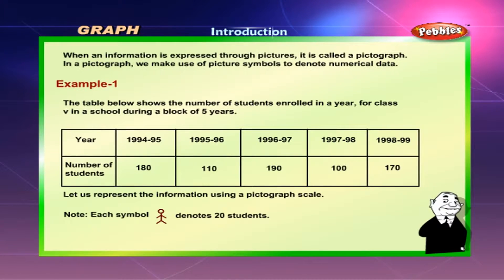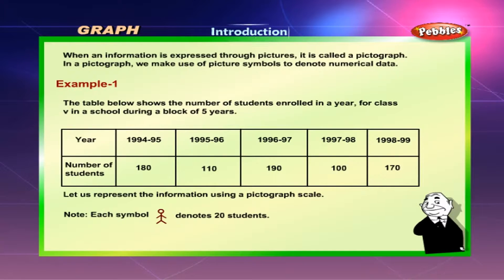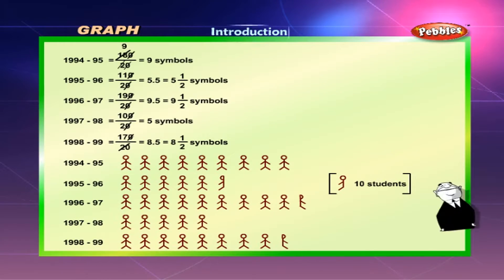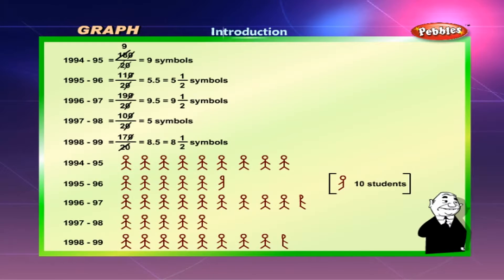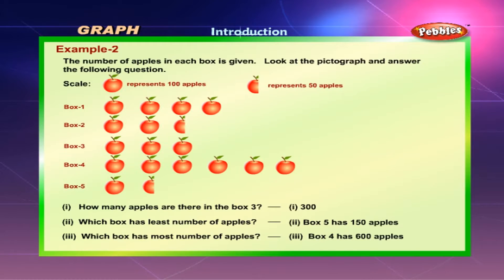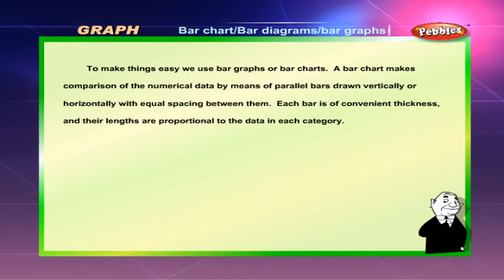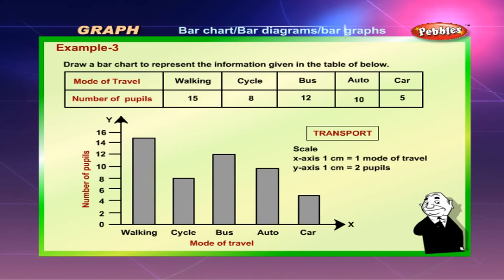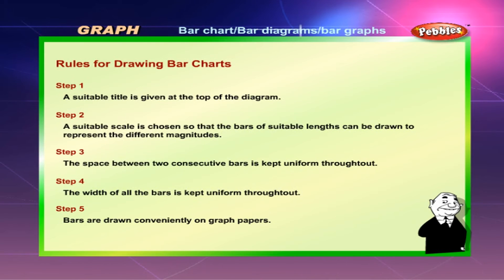Cbse 5th Maths Graph | NCERT | CBSE Syllabus | Animated Video